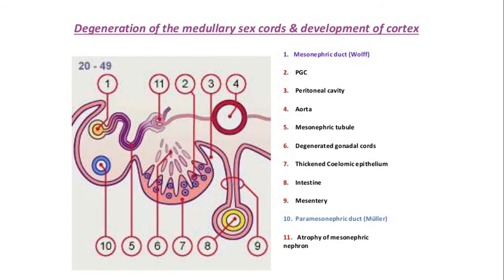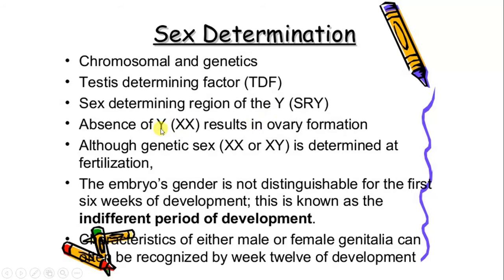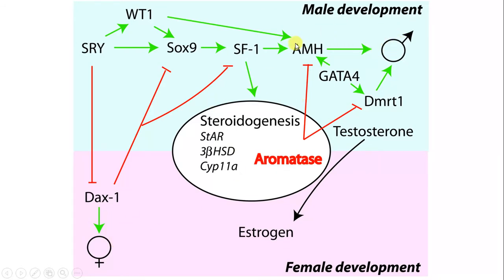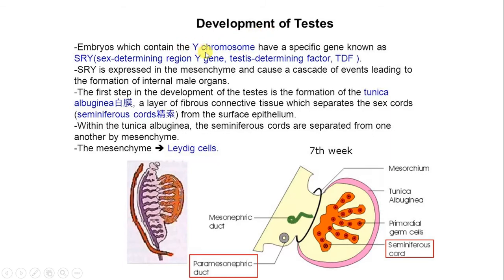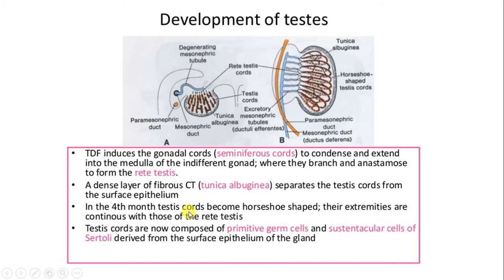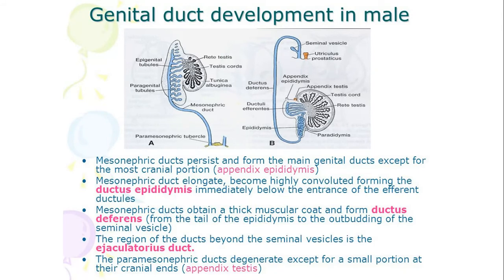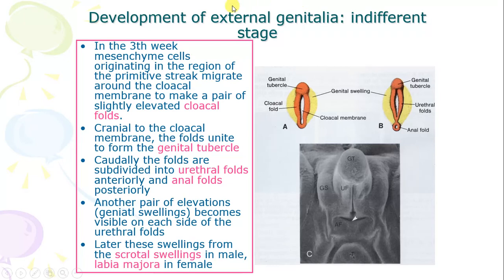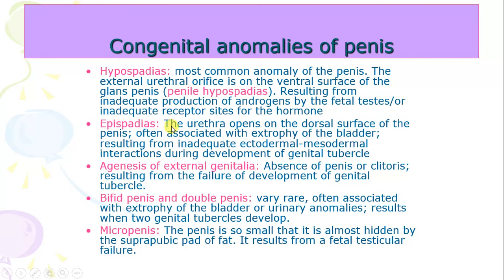development of gonads 1